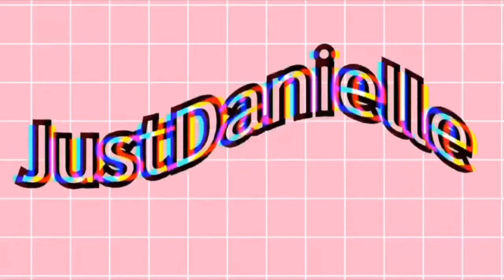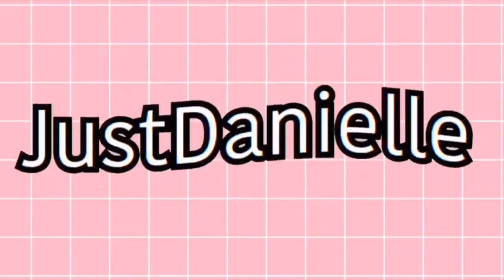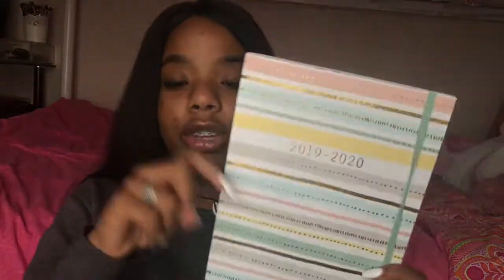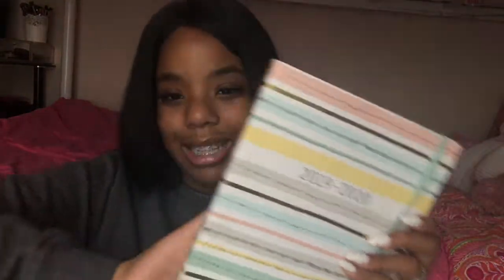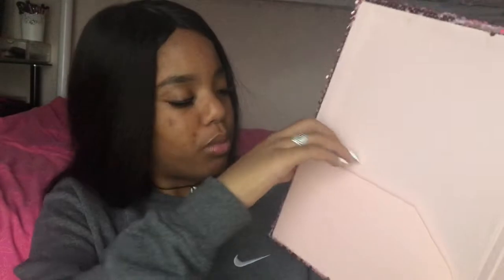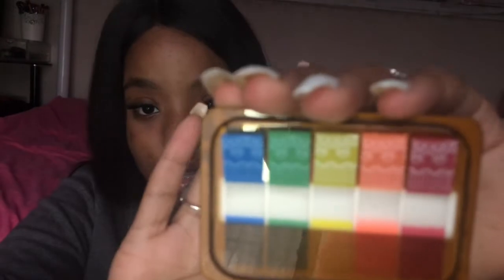WHATS IN MY BACKPACK VS PINK// JUSTDANIELLE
{change quality}
hey guys it’s danielle hope you enjoyed this video. 💞💞
ღ ღ ღ ღ ღ
ღ ღ ღ ღ ღ ღ ღ ღ ღ ღ ღ ღ ღ ღ ღ ღ ღ ღ
FAQ
Name🤩- Danielle👩🏽💞
Age🤩- 15🤪
Where are you from🤩- Ireland🇨🇮
Etnhnicity🤩-South American{Suriname}
{School}Year🤩- transition year {4th year}
My upload schedule🤩 - Dont have one yet i try and post once a week usually Sundays
ღ ღ ღ ღ ღ ღ ღ ღ ღ ღ ღ ღ ღ ღ ღ ღ
Camera I use- nikon coolpix l840 or iphone 8💞
Editor- imovie on macbook💞
bye lovelys

lol the thumbnail is from the previous one i tried to film because i forgot to take a thumbnail picture